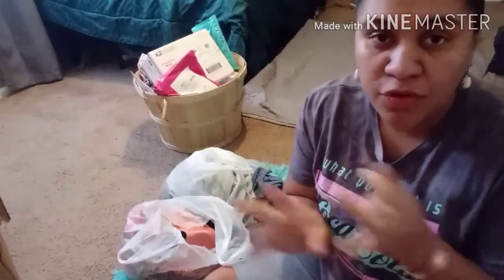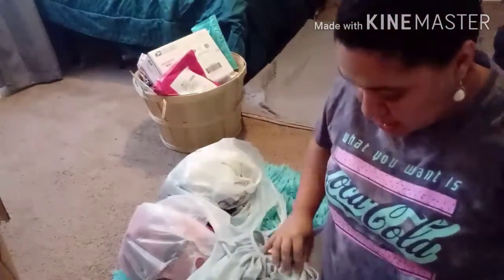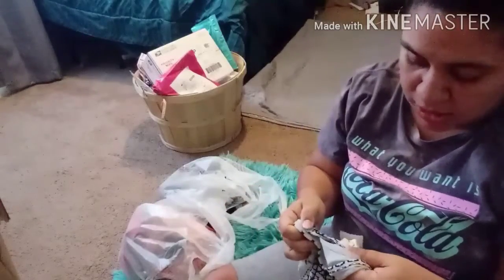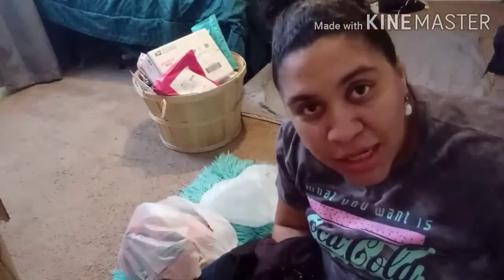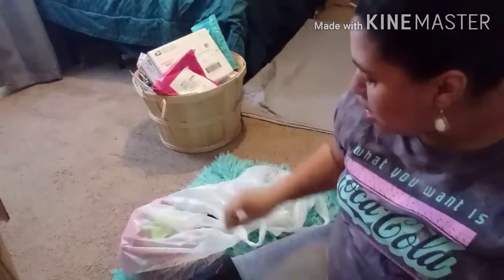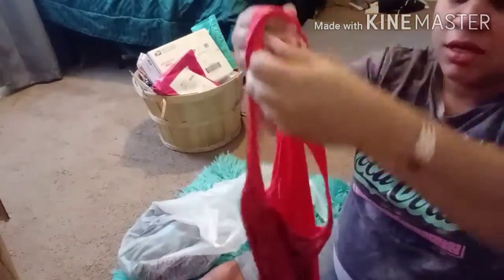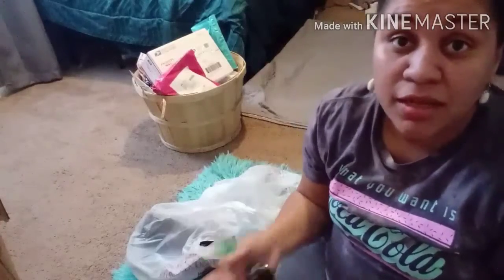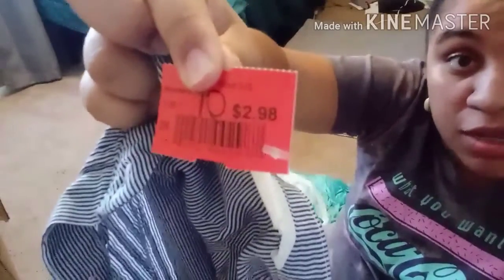I SPENT $47 TO MAKE $200 - $300 PROFIT ON MERCARI EBAY & POSHMARK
How I spent $47 and plan to make $200-$300 profit.

I sell on platforms such as Mercari, Poshmark & Ebay!!